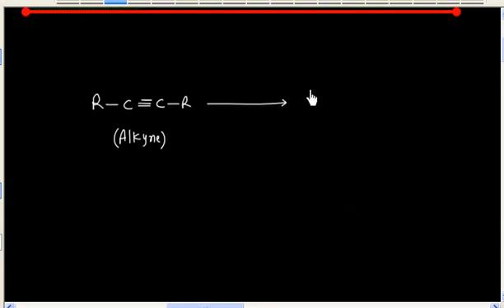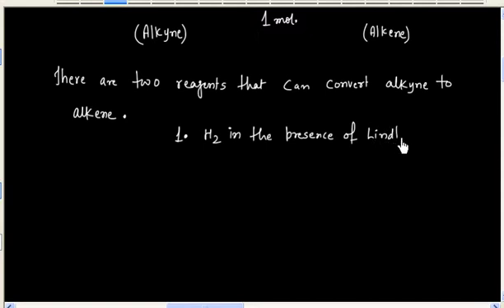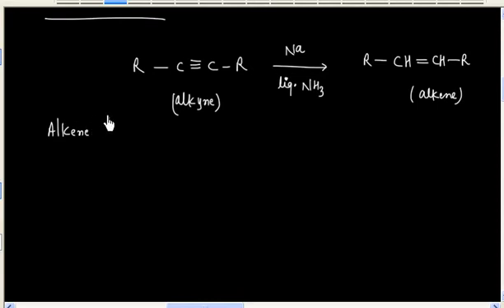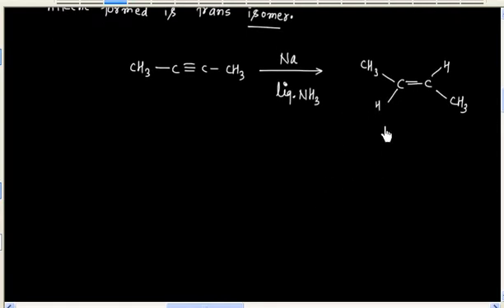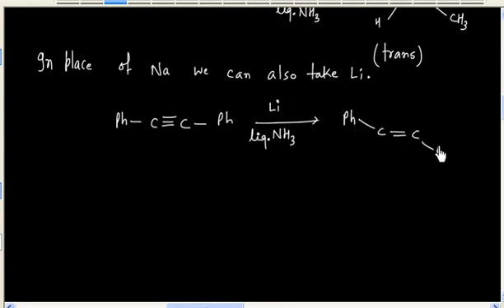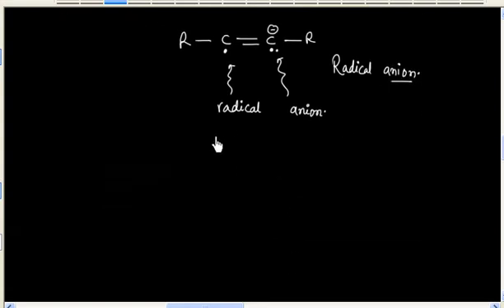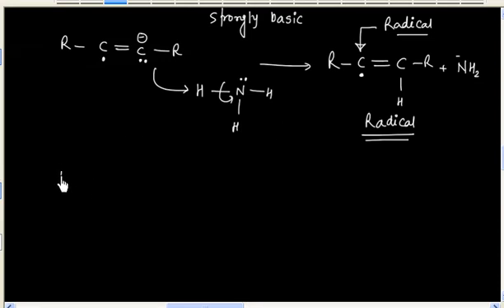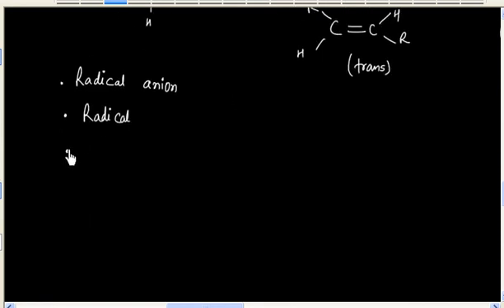Alkyne # Reduction of Alkyne to Alkene by dissolving Metal # Lecture